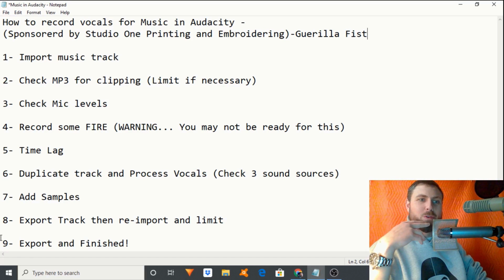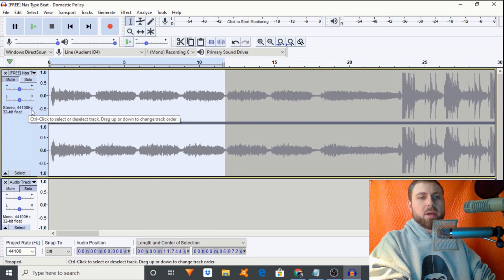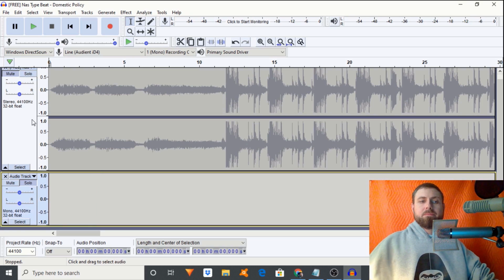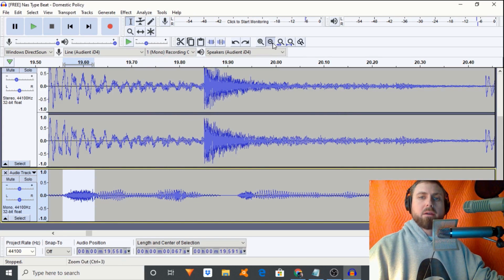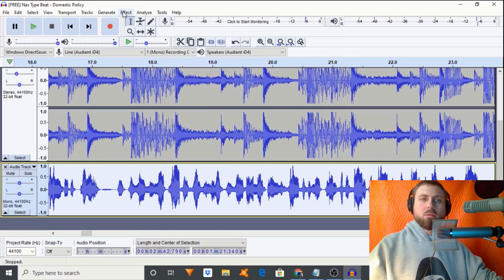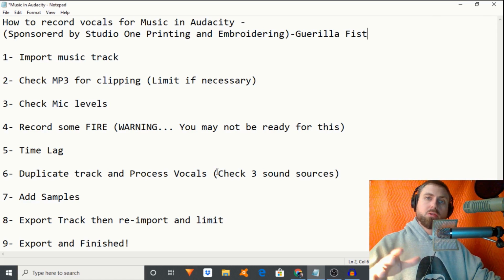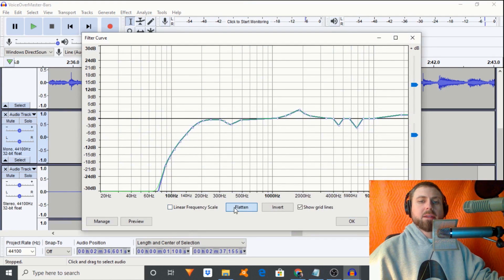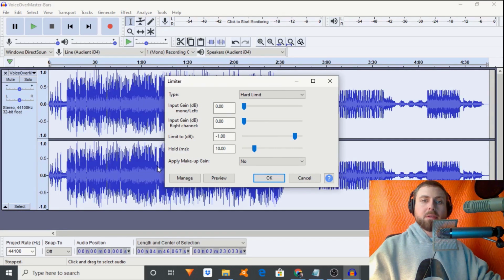"How To Use Audacity" - Audacity Tutorial 2020 - "Record Music in Audacity"- Live Performance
"Create Custom EQ's Course - Manipulate Audio For Life" is now available!

 or
for your copy of this comprehensive 5-hour course.  This will change your audio game forever!

-These are some of the many things I can do for you-
Help with-
- Home Studio Set Up
- Reverb and room echo
- Voice Over Coaching, Music Coaching
- EQ creation (I will create Equalizers for you and teach you how to create EQs)
- Find more Voice Over Work
- Audio Processing
- Audio Editing
- Audacity Help
- Budget-Friendly solutions, recommendations, and more

I'll come prepared and will bring you a ton of value.

VoiceOverMaster-Josh Meyer- Professional Voice Over Talent, Music Talent / Recording Artist, and Coach

How to record vocals for Music in Audacity -

In this video, I cover how to use audacity to record vocals for music from start to finish including a live performance by myself. Below are some of the topics we touch on along with EQ tips and tricks.

I offer private coaching lessons

1- Import music track

2- Check MP3 for clipping (Limit if necessary)

3- Check Mic levels

4- Record some FIRE (WARNING... You may not be ready for this)

5- Time Lag

6- Duplicate track and Process Vocals (Check 3 sound sources)

7- Add Samples

8- Export Track then re-import and limit

9- Export and Finished!